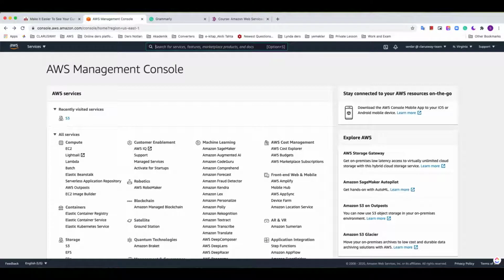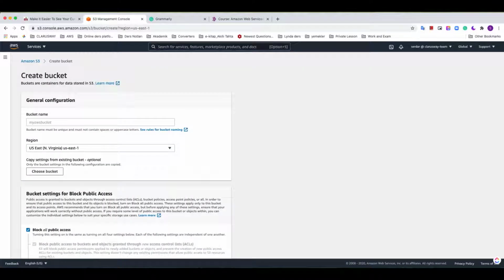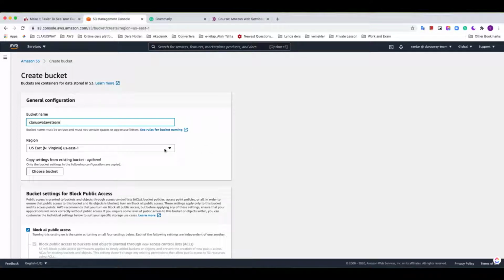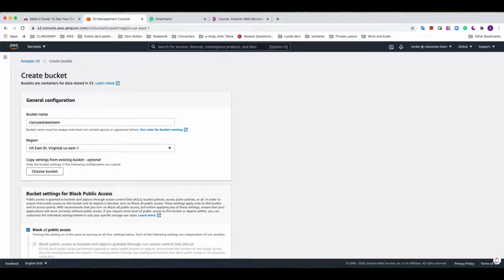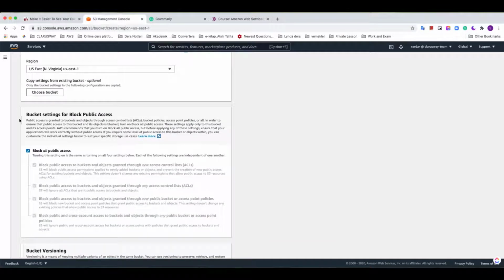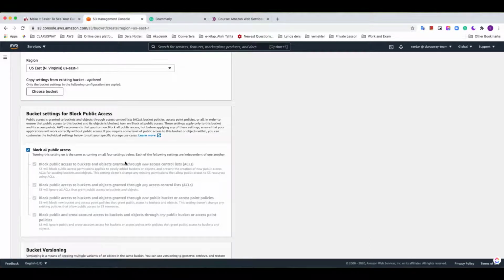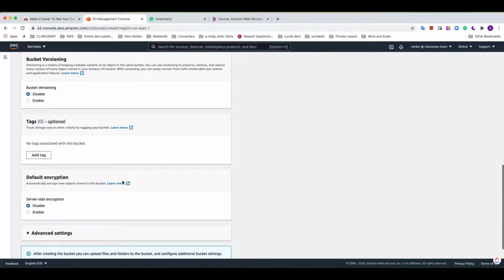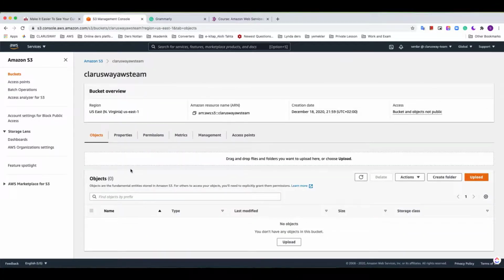AWS-S3 Bucket Tutorial | How to Create S3 Bucket in AWS || Clarusway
In this video you are going to learn how to create a S3 bucket in AWS account step by step. Lets jump into our video and learn more...